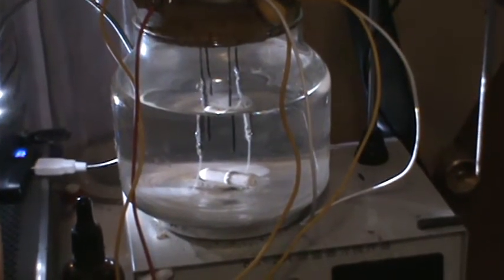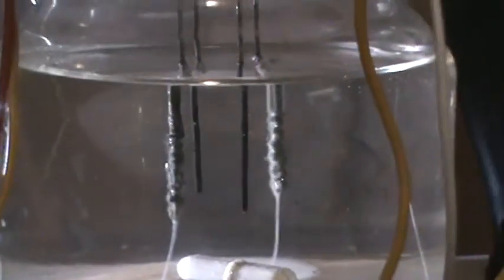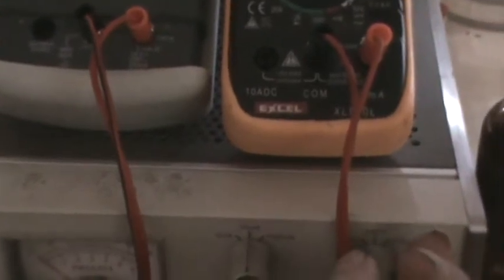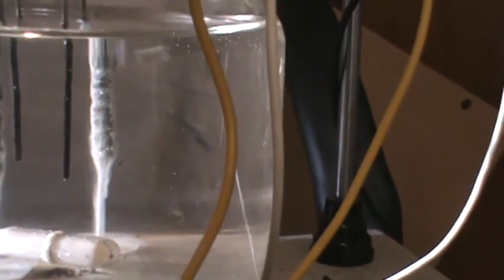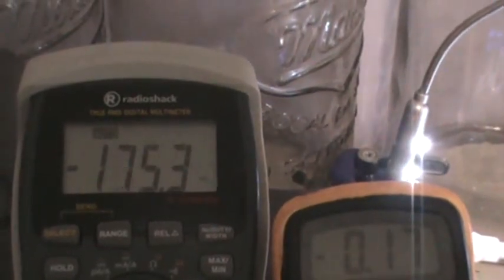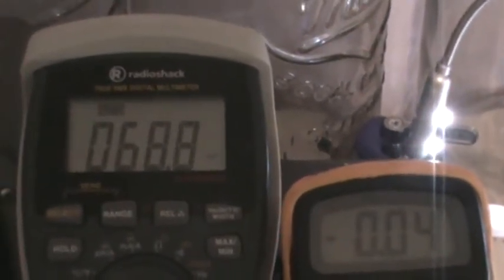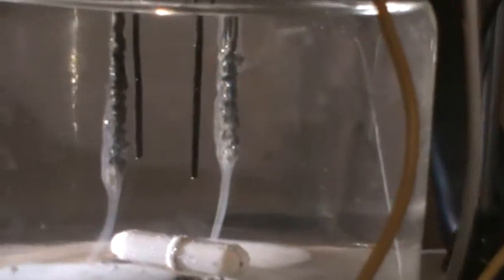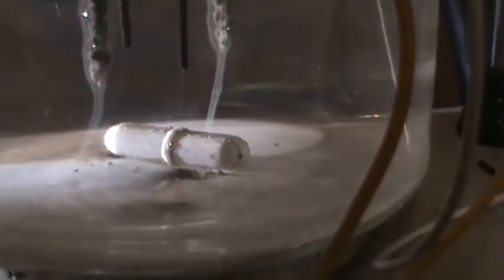Strange observation making colloidal silver